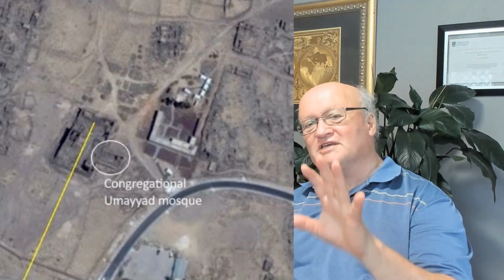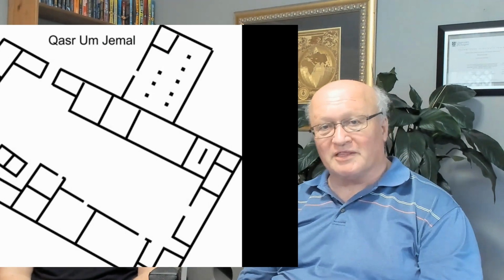05 Mosque Development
Dan and Chad discuss how the Qibla Database can be used to trace the development of mosques over the years, from the simple small Rashidun style, to the more ornate mosques, and finally the congregational mosques.

Join the discussion! To interact with Dan and Chad about Dan’s research, please

Dan’s latest book Let the Stones Speak: Archaeology Challenges Islam is available as a free PDF, or as a hardcover for purchase,

Dan’s documentary The Sacred City can be viewed in a multitude of languages, for free,